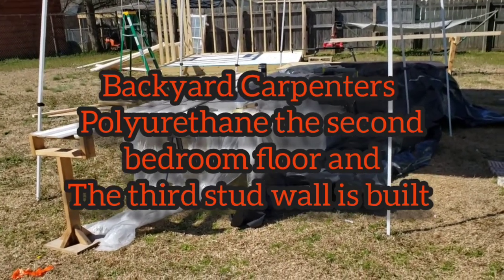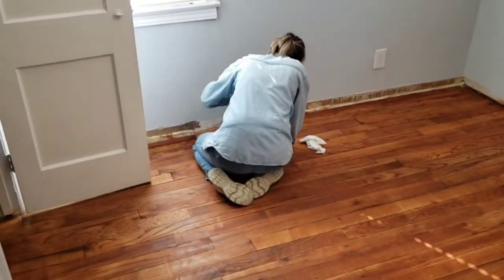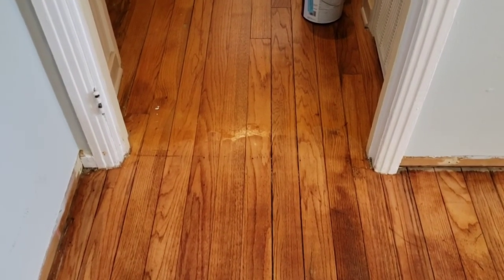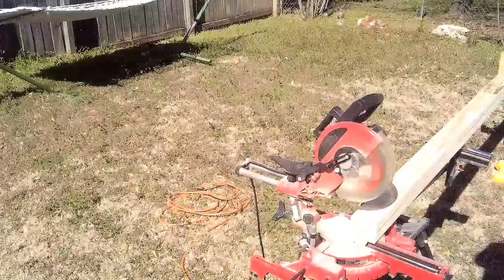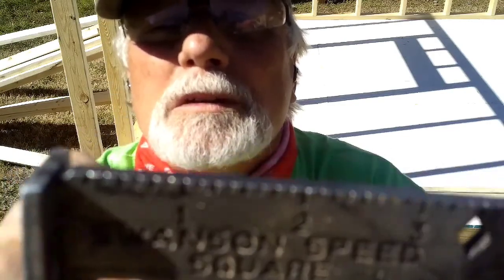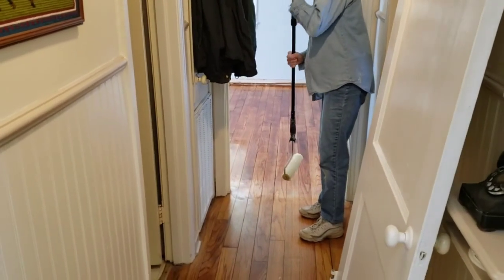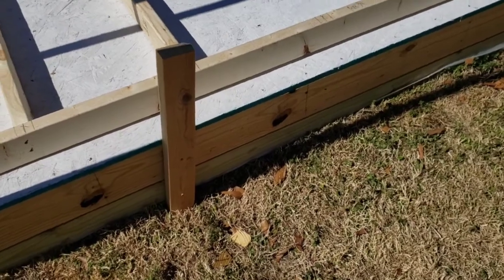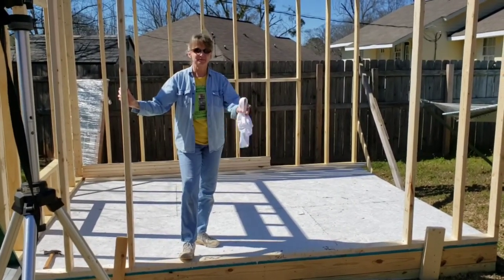Backyard Carpenters- Baby Boomers Can Do- polyurethane the second bedroom floor and third stud wall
Jane applies the first coat of polyurethane on the second bedroom floor and Van builds third stud wall